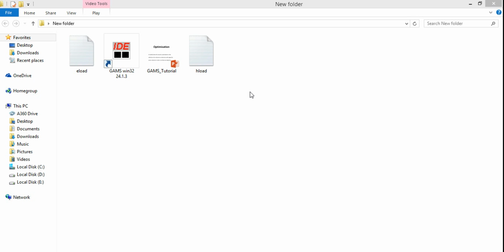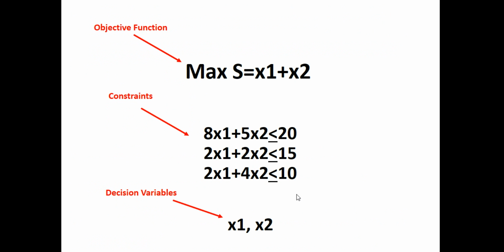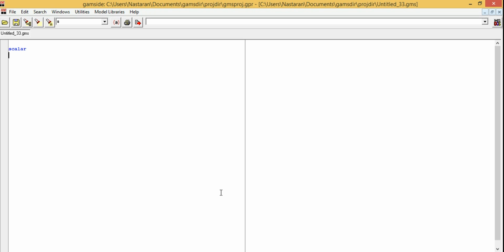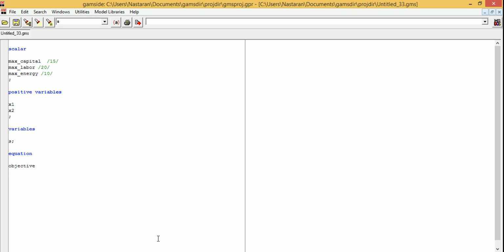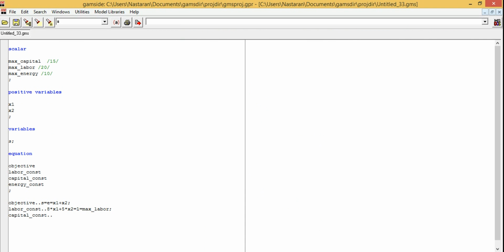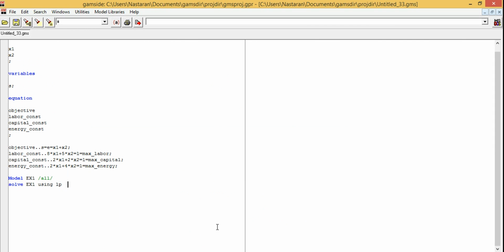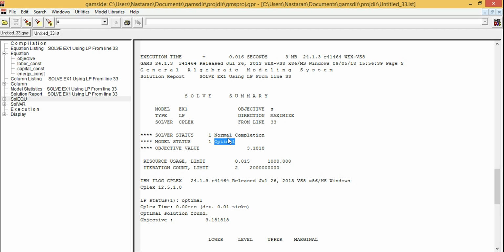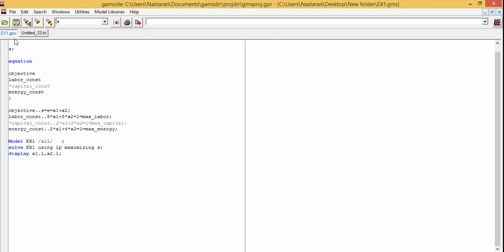GAMS : All you need to know (A to Z)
Hi guys,